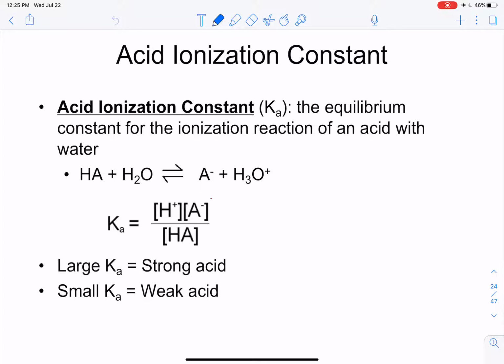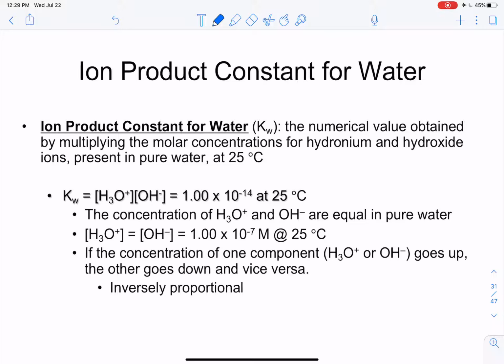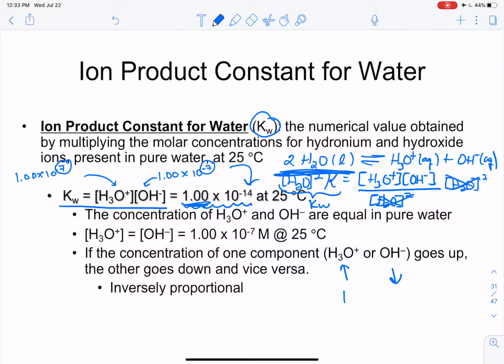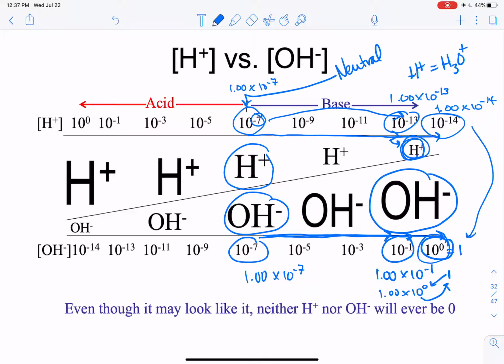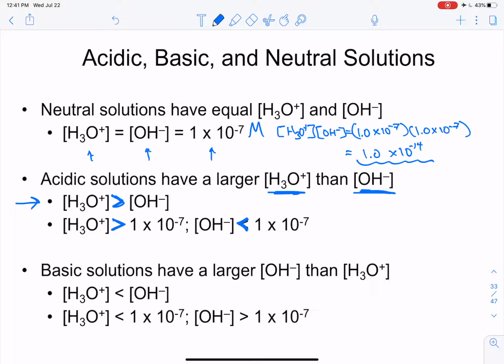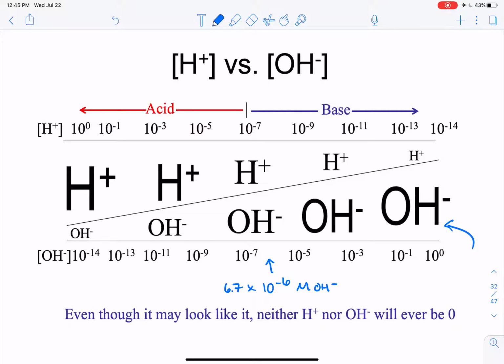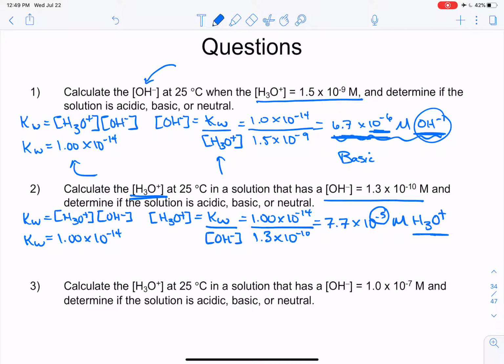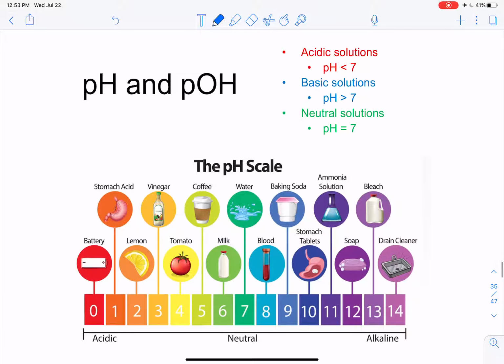Lecture 4 - Acids & Bases - Kw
Ion Product Constant for Water - Kw